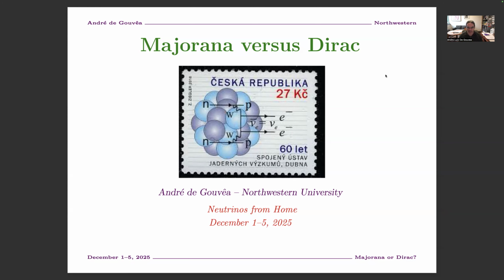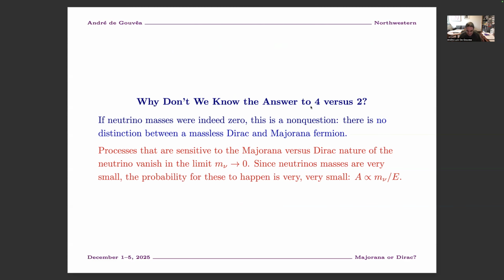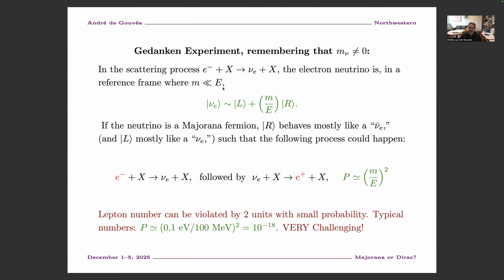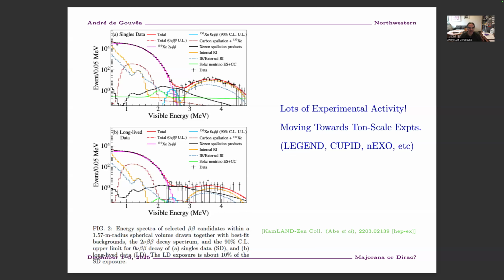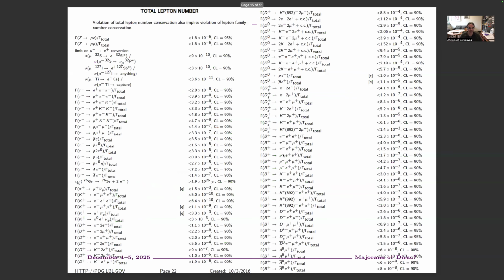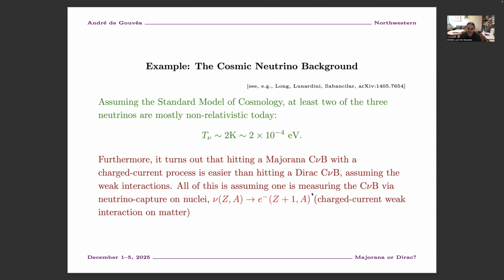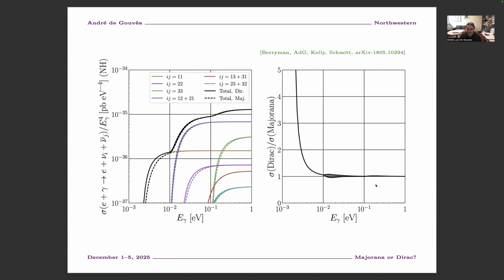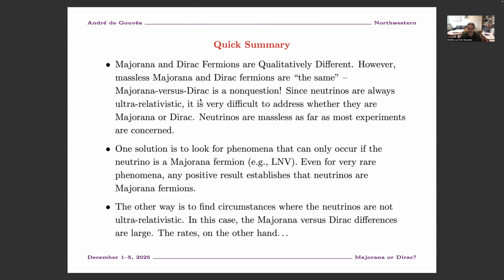André de Gouvêa - Majorana versus Dirac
I discuss what are the differences between Majorana and Dirac neutrinos, and what are some of the ways to tell them apart experimentally.